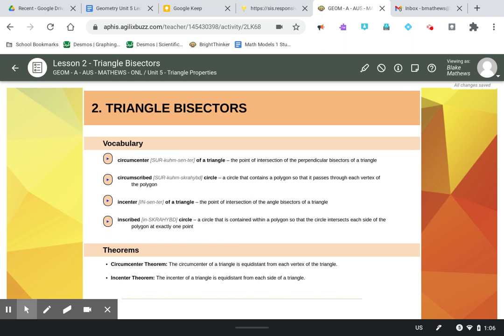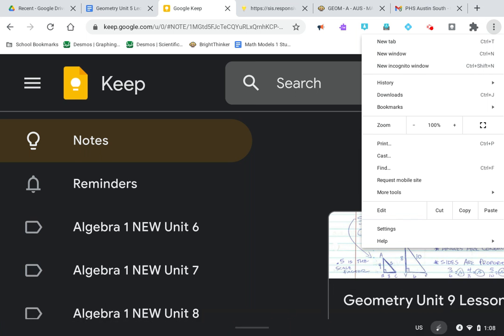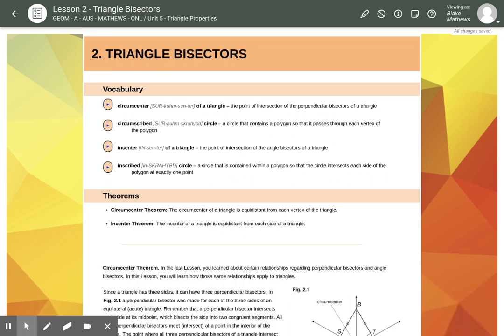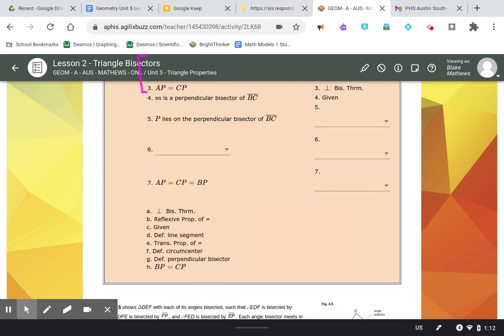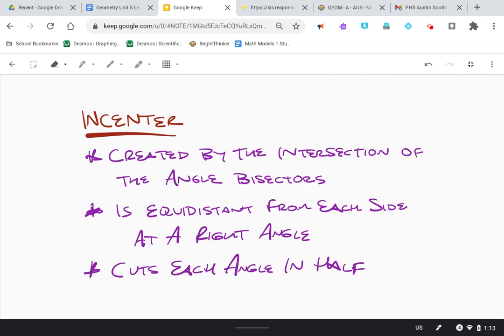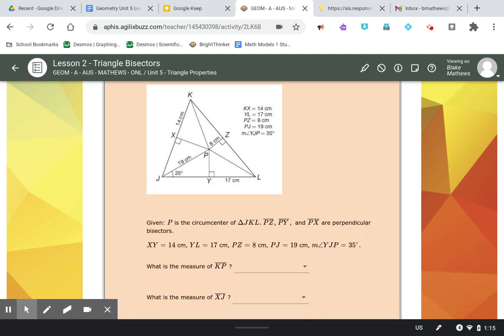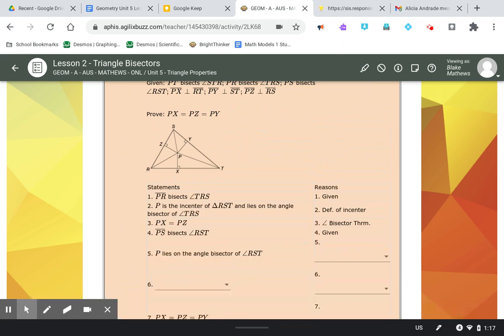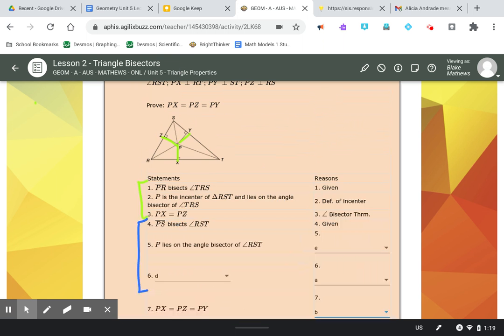Geometry Unit 5 Lesson 2